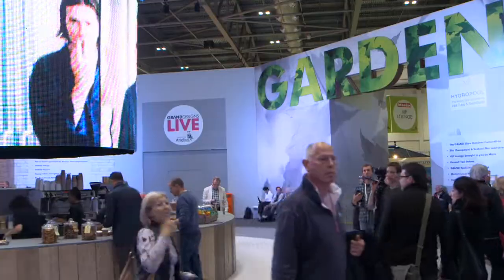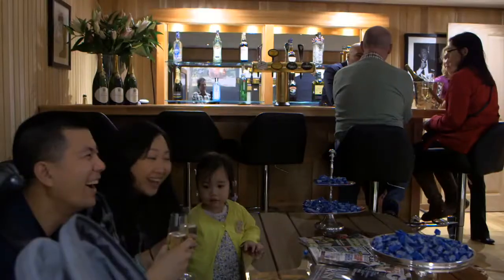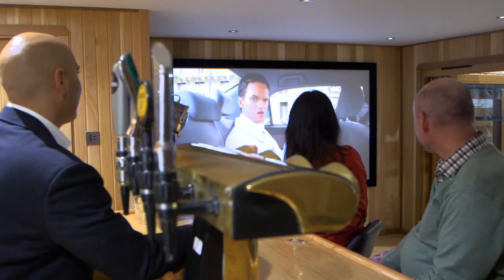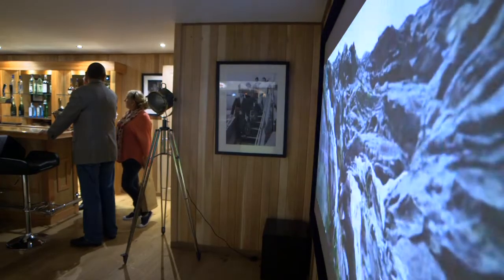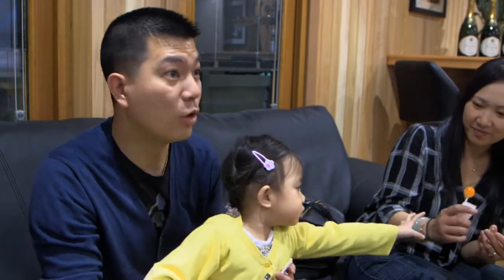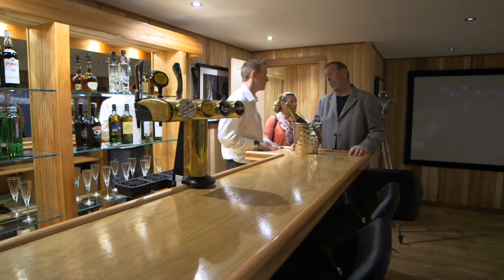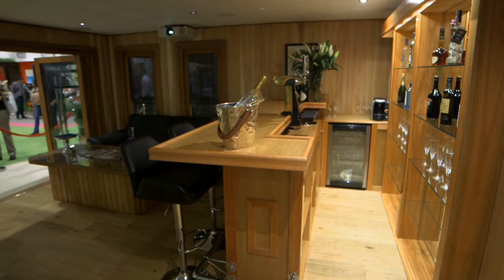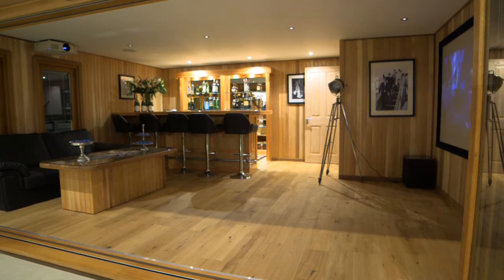Garden Cinema and Bar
Crown Pavilions, the worlds finest garden rooms introducing their garden cinema room and bar.